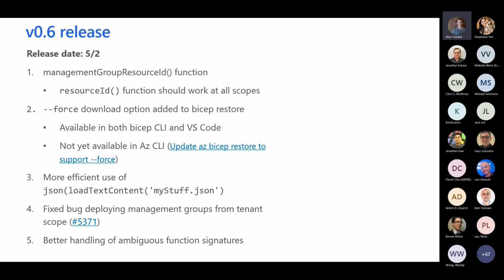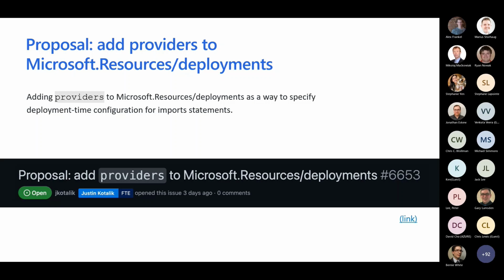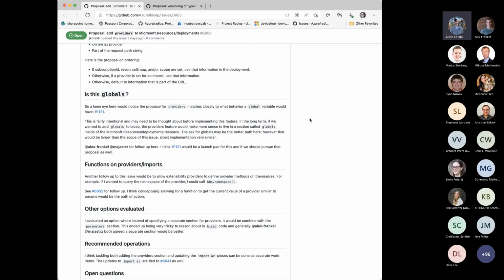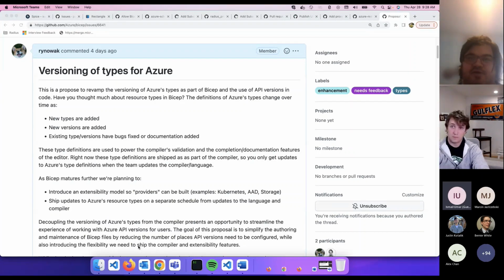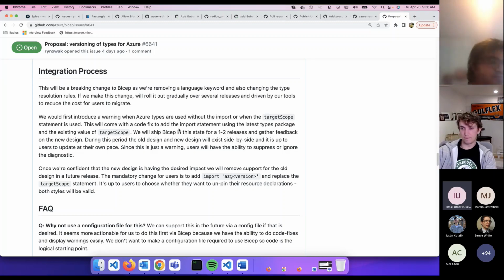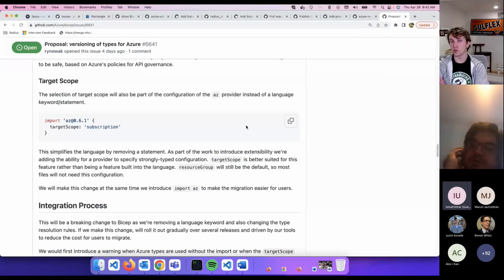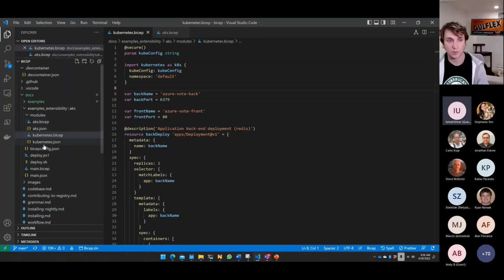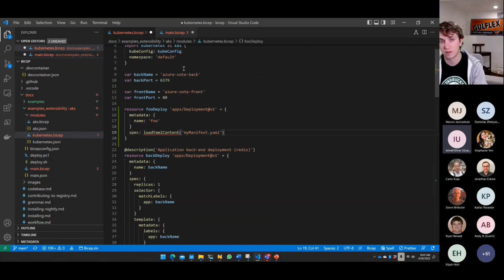Bicep Community Call - April '22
0:00 Intro
1:32 v0.6 Release
11:37 Proposal: add providers to Microsoft.Resources/deployments
26:02 Proposal: versioning of types for Azure
53:07 Extensibility Update